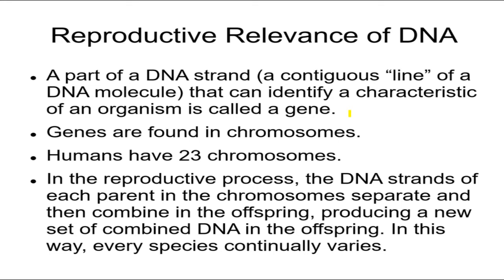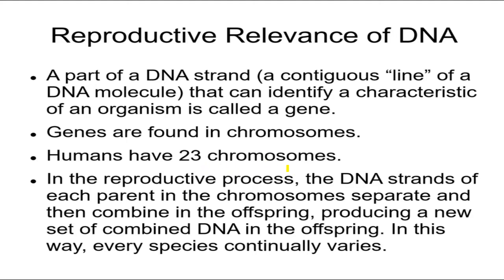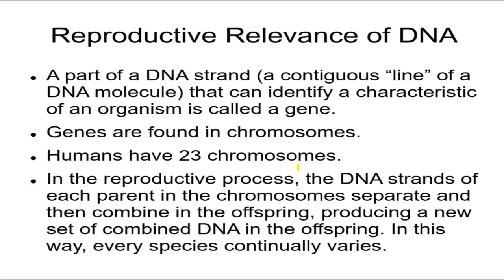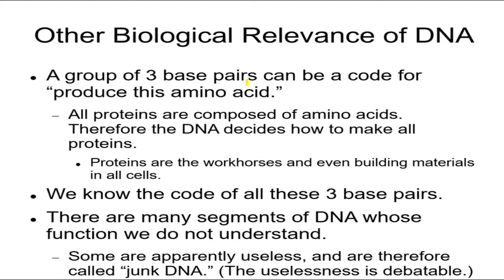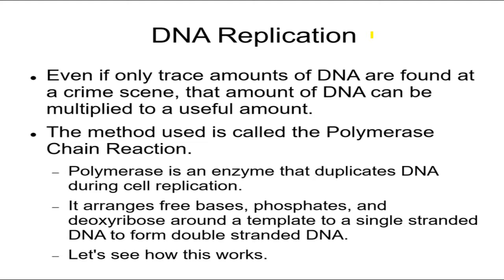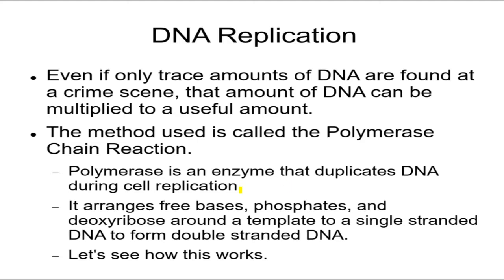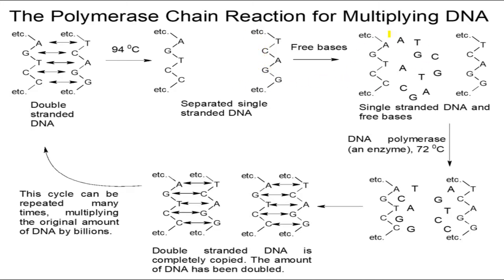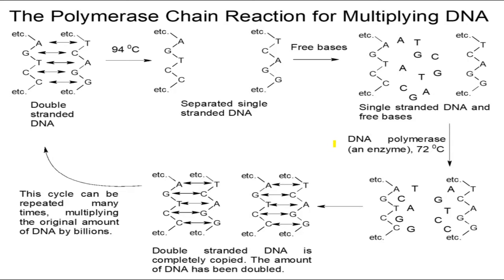Forensics 16a What DNA Is 2 Genes and DNA Reproduction, DNA in Amino Acid and Protein Production, Th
How genes relate to chromosomes, how DNA works in reproduction, how DNA decides on which amino acid and which protein is produced, useful and junk DNA, how DNA is replicated in the laboratory, how the polymerase chain reaction works to replicate DNA and multiply the amount of DNA